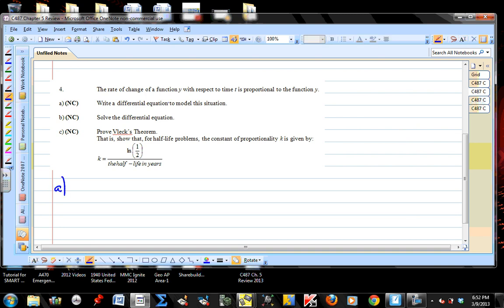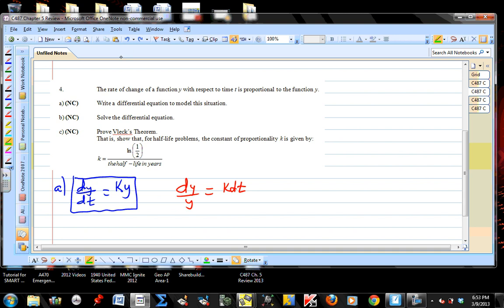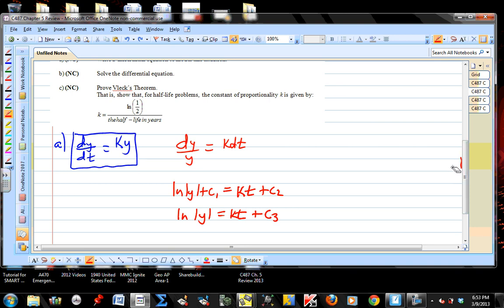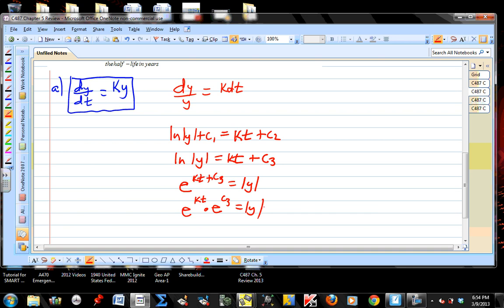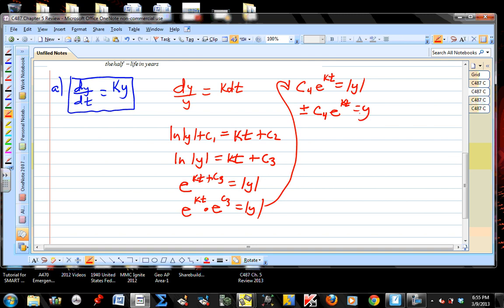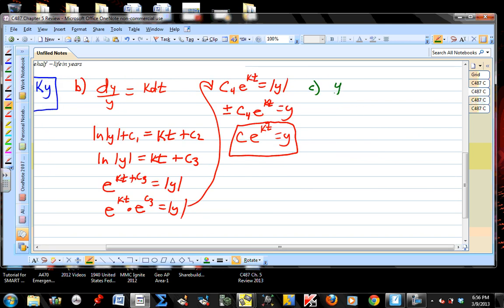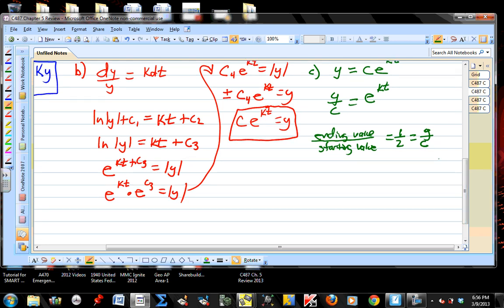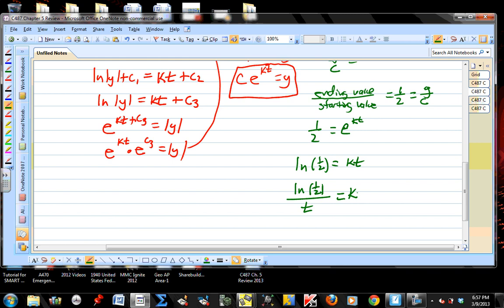C487 Ch5 Review 4